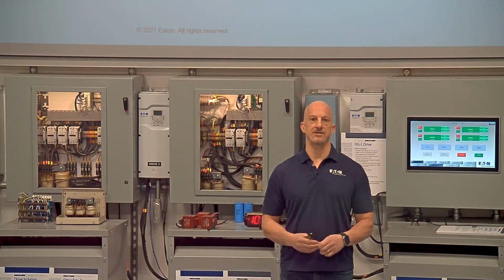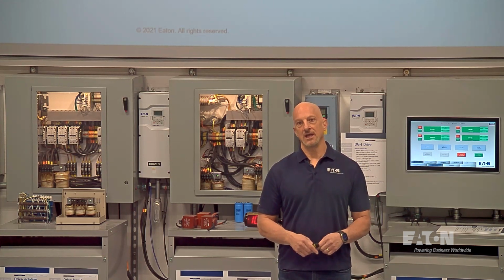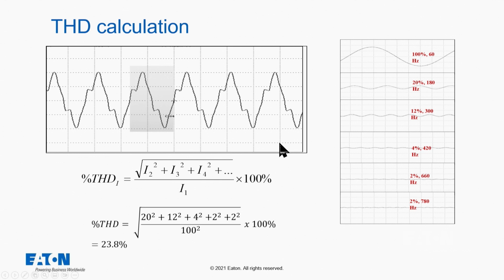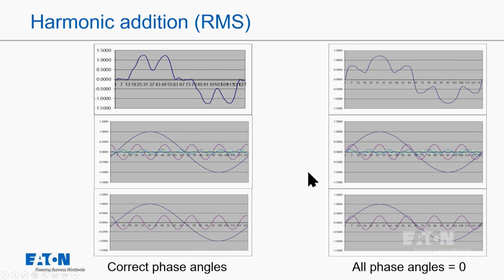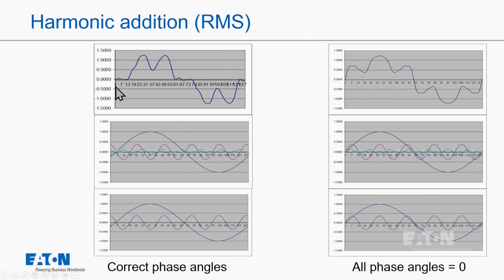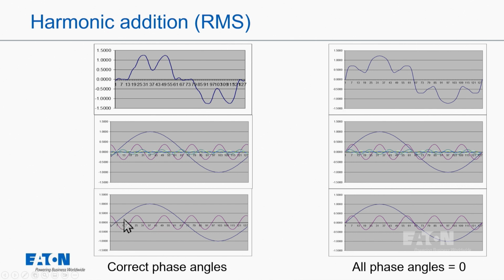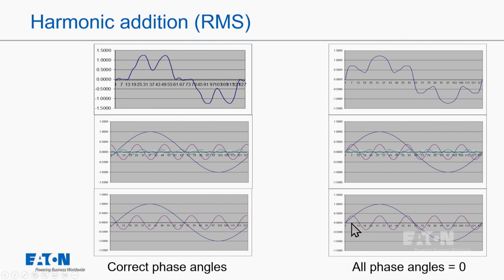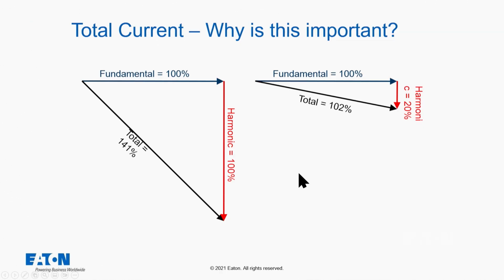57 - How do harmonic currents really add up to make a distorted waveform? How do you calculate Tota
• Harmonic Currents: The discussion starts with a question on how harmonic currents contribute to distorted waveforms, emphasizing the need to understand their mathematical representation rather than their physical existence. We then calculate the total harmonic distortion based on reference to a fundamental or 60 Hz current.

• Fourier Analysis:  Fourier analysis is critical to understand to break down waveforms into their constituent frequencies.  This analysis is important for understanding the composition of waveforms and their impact on power systems.

• Phase Angles and Harmonics: The phase angle of each harmonic component is important to understand so that once the waveform is broken into its pieces, or harmonics, it can be rebuilt by combining the individual harmonics.  If the phase angle isn’t correct, the waveform cannot be properly rebuilt. importance of phase angles in the mathematical representation of waveforms.
• System Design Concerns: An example of understanding the magnitude of harmonic currents shows how 20% distortion only yields 102% rms current and explains why the percentages can be misleading

Eaton’s Harmonic Frequently Asked Question’s FAQs collection of videos hosted by Dan Carnovale can help individuals from all different levels of education understand what harmonics are and explain many different solutions for mitigating harmonics on an electrical power system.

Dan Carnovale P.E. has decades of experience in power quality and harmonics and is a recognized electrical industry expert in power quality and power systems. He is the creator and director of Eaton’s Power Systems Experience Centers (PSEC) in Pittsburgh PA and Houston TX. The PSECs provide visitors live demonstrations of hands-on power quality and harmonic situations and solutions can be seen first-hand in the Power Quality Lab.

Visit Eaton’s harmonics knowledge website featuring harmonic solutions, harmonic calculators, access to white papers, and more

For an educational overview of harmonics in person, visit one of Eaton’s Power Systems Experience Centers

Chapters
00:00
00:10 intro
00:40 THD calculation